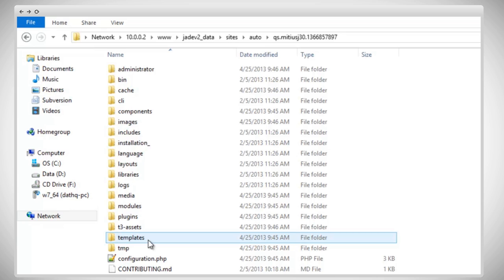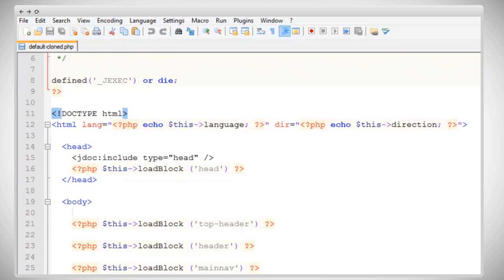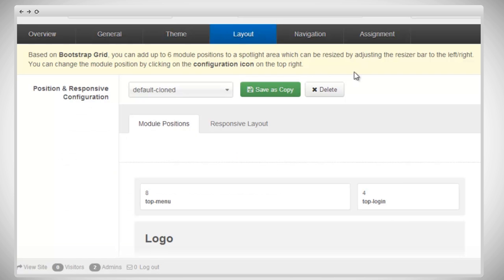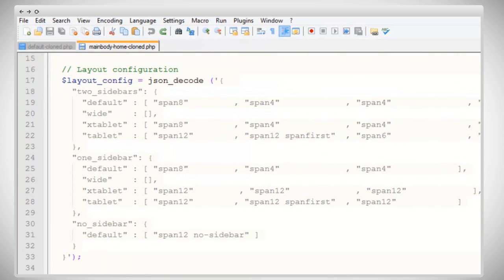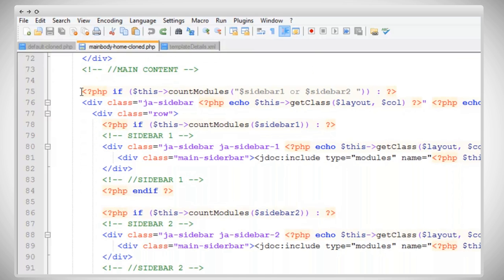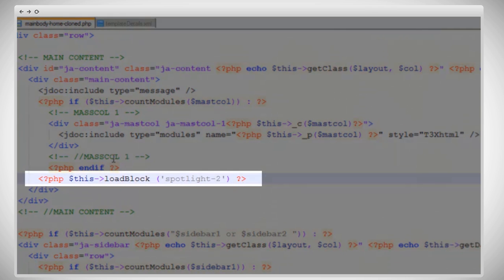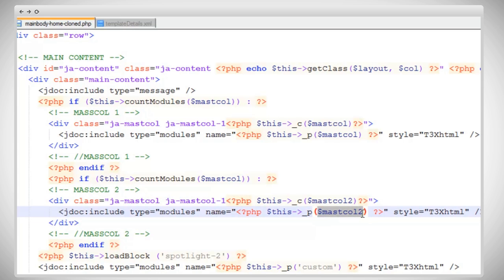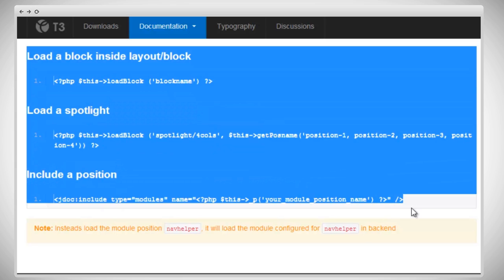T3 Framework Video Tutorials - Layout Customization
This video tutorial is about T3 Framework layout customization. Also in this video, we will show you how to create and customize a layout and how to customize blocks in a layout for your Joomla 2.5 and Joomla 3 templates.

The Video tutorials covers the followings:
1. Layout Overview
2. Layout Configuration
3. Exloring Layout Fikes